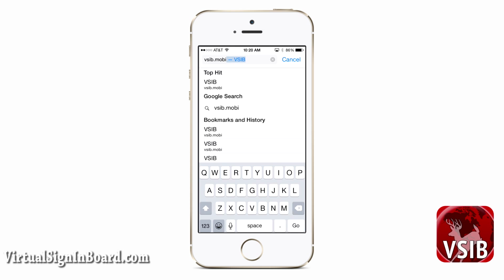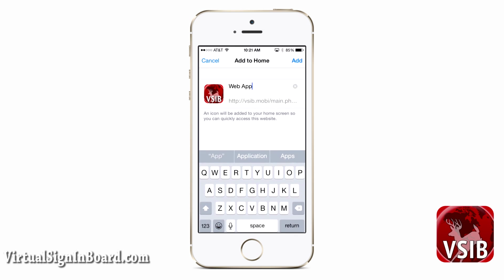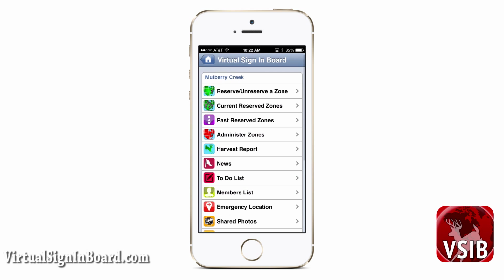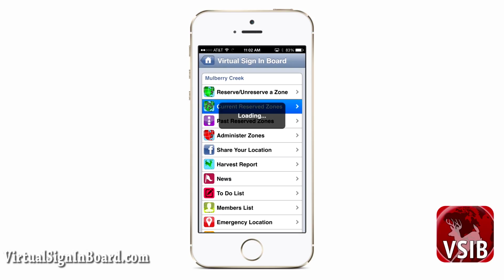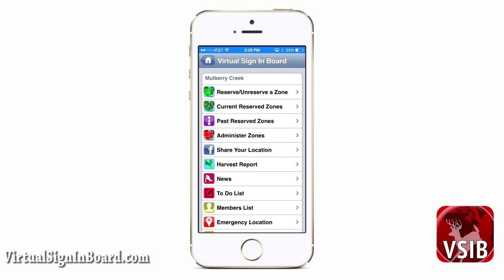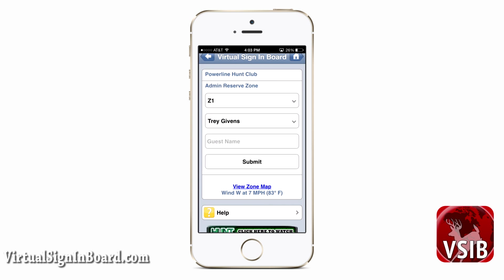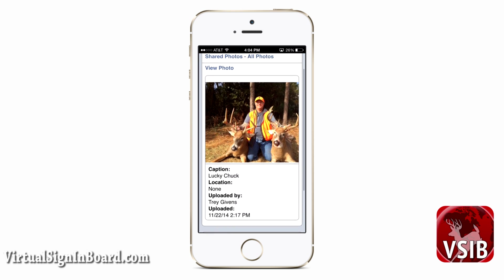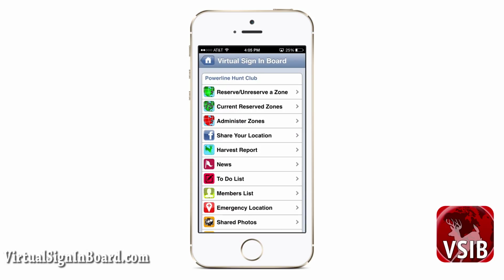VSIB - Instructions on How to Use a Sign In Board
Instructions on How to Use a Sign In Board with VSIB (Virtual Sign In Board). Virtual Sign In Board (VSIB) consists of a Web based application that allows hunters to reserve hunting stands or zones through a smart phone. Even if you are not an expert with your mobile phone you can still participate by using three simple functions: Sign In, Sign Out, and View All Current Hunters. It can even handle guest hunters. It will also show you the temperature, wind speed, and wind direction for your hunting location.